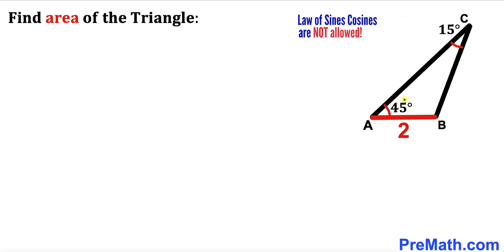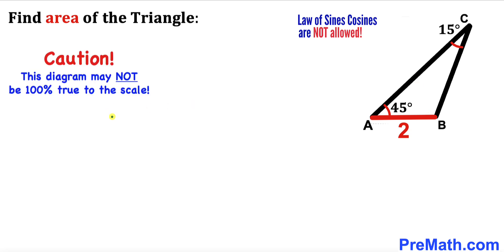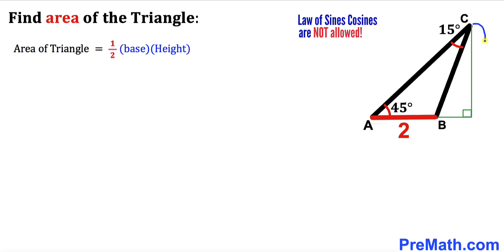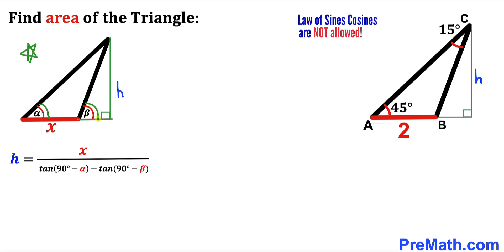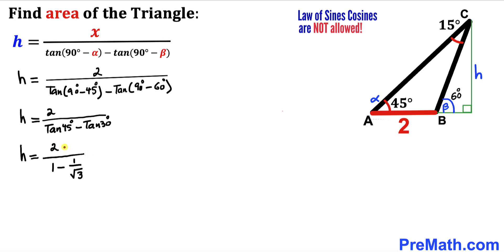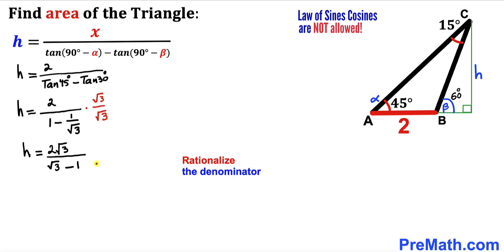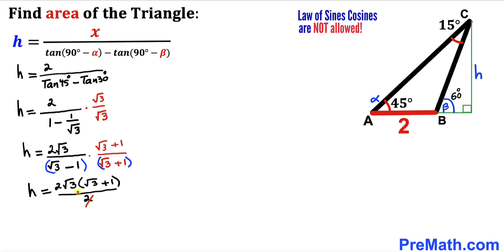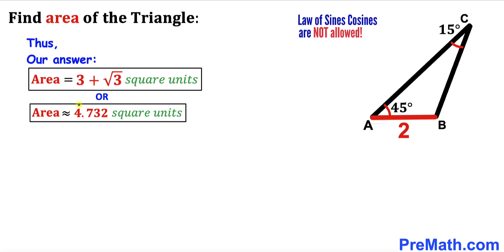Can you find area of the Triangle? | (Simple Rule)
Learn how to find the area of the Triangle. Important Geometry and Algebra skills are also explained: Trigonometry. Step-by-step tutorial by PreMath.com

blackpenredpen
math olympics
olympiad exam
math olympiada
British Math Olympiad
olympics math
olympics mathematics
Number Theory
mathcounts
math at work
Pre Math
Olympiad Mathematics
Olympiad Question
Geometry
Geometry math
Geometry skills
Right triangles
imo
Competitive Exams
Competitive Exam
Calculate the length AB
Pythagorean Theorem
Right triangles
Intersecting Chords Theorem
coolmath
my maths
mathpapa
mymaths
cymath
sumdog
multiplication
ixl math
deltamath
reflex math
math genie
math way